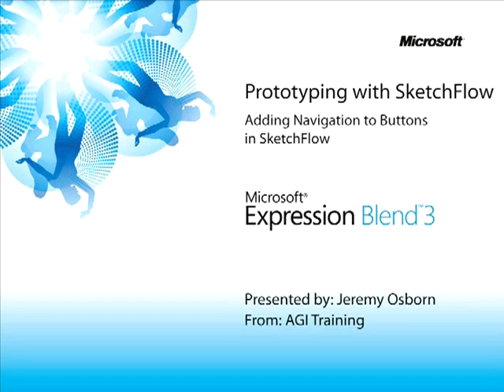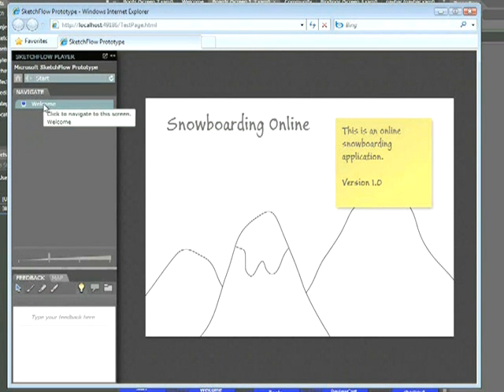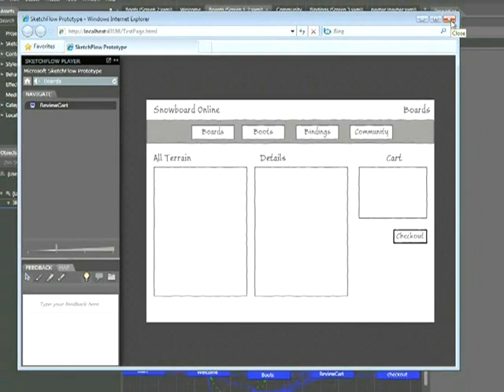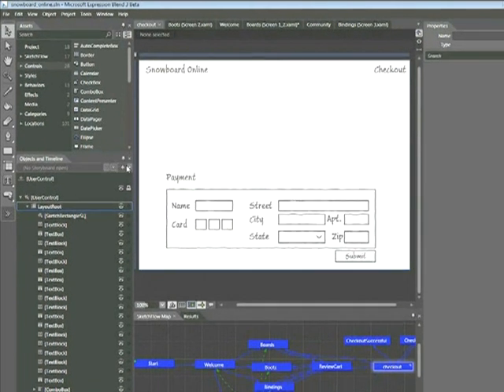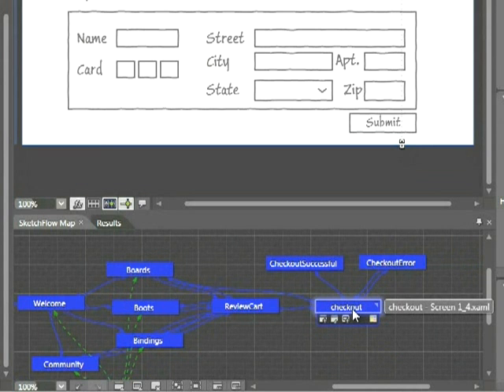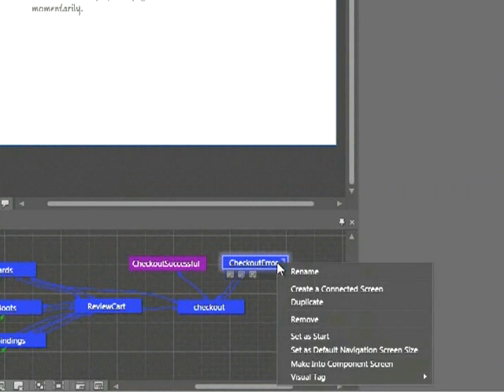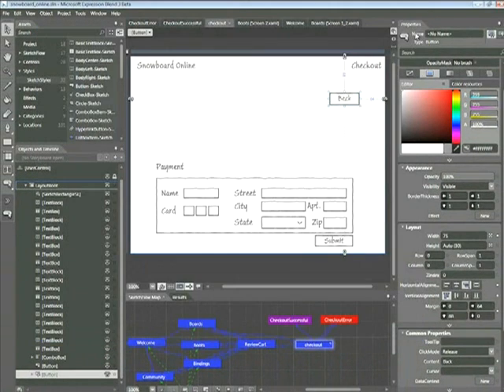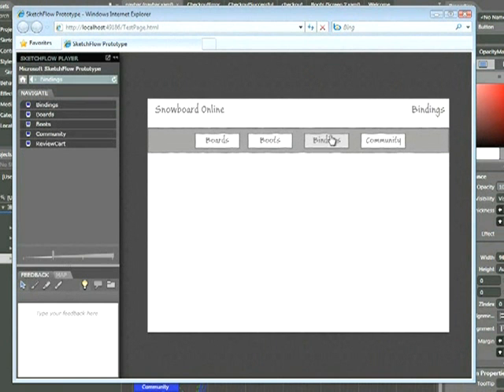Adding Navigation to Buttons in SketchFlow with Expression Blend 3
Learn how to enable realistic navigation within a prototype by enabling user interaction with buttons.